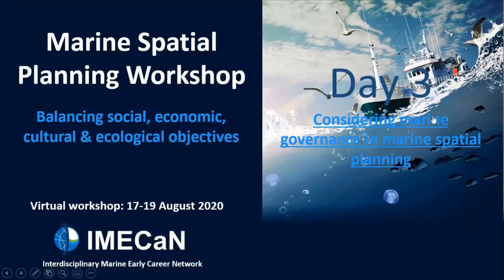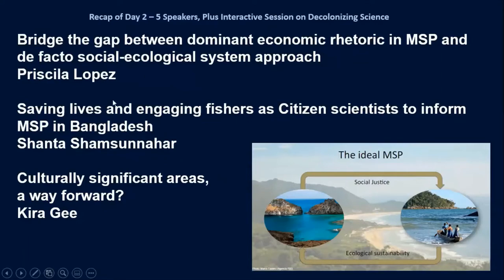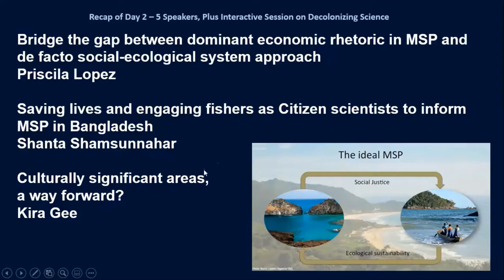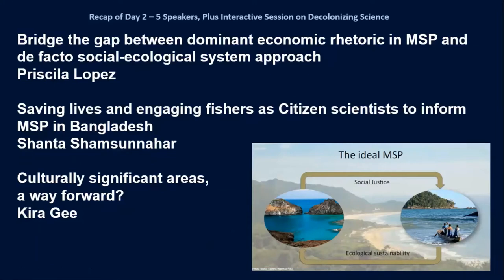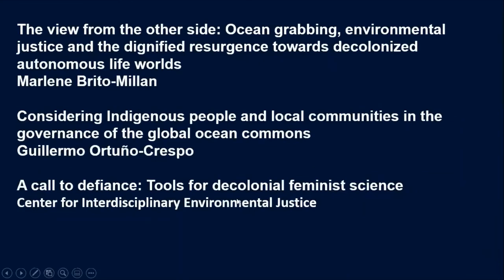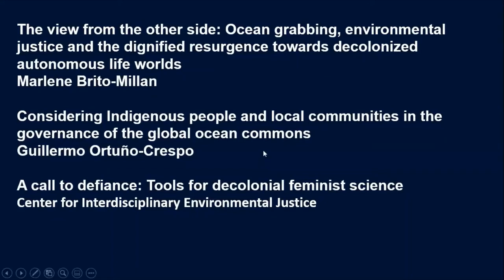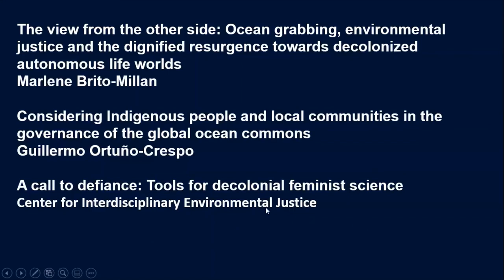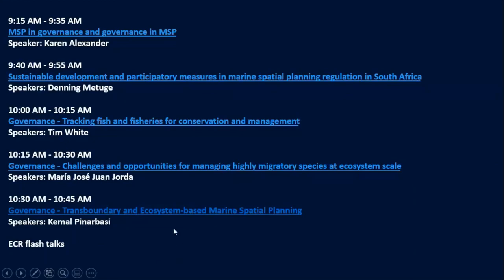Introduction and Recap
Presentation by Maria Grazia Pennino and Kelly Ortega